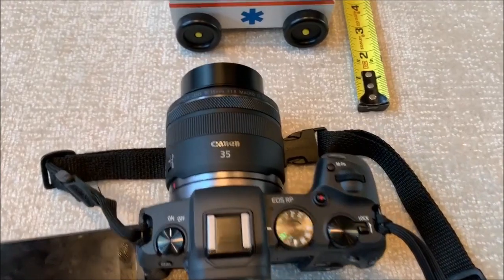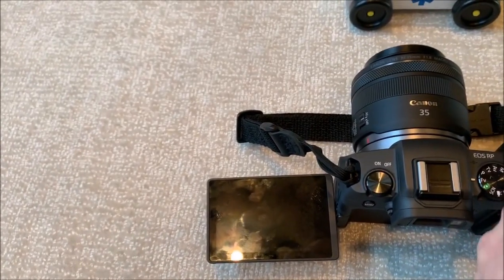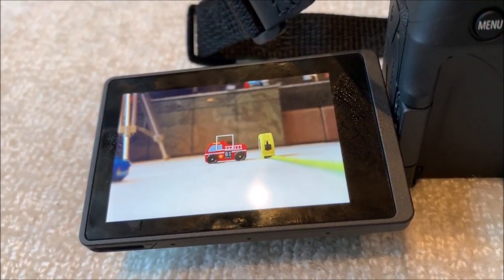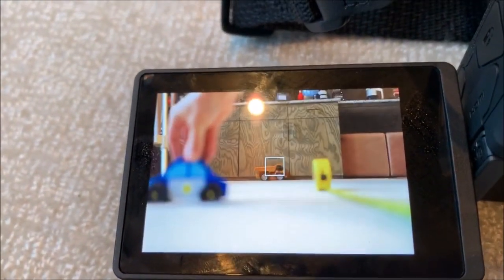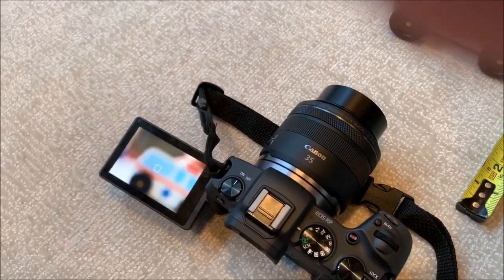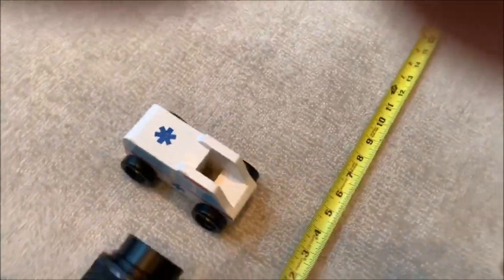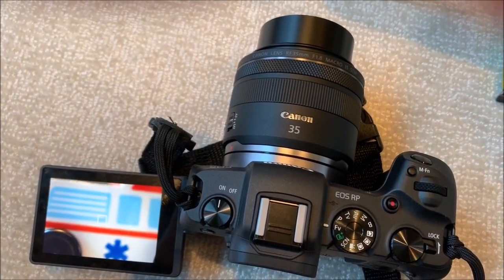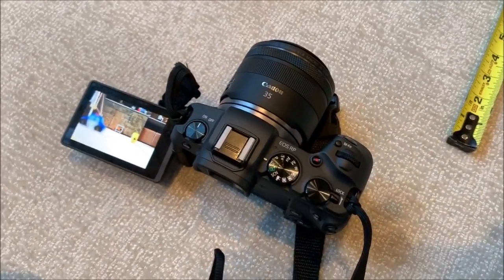Why Canon RF 35mm f1.8 Needs Macro Lockout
This shows how this great lens is hobbled by having most of its focusing motion closer than 12", which makes the lens needlessly slow and noisy to focus at normal distances.

After posting, I learned to my relief that much of the annoyance can be eliminated by disabling "Continuous AF" (camera menu page 7) to avoid all the focusing noise when simply setting the camera down or picking it up.